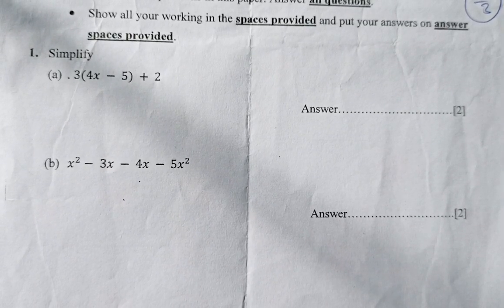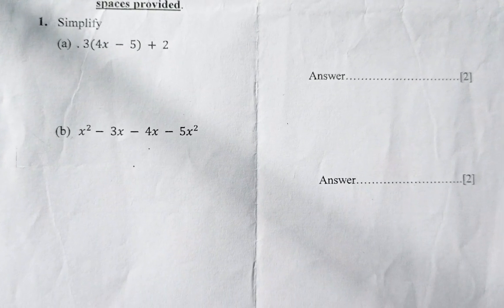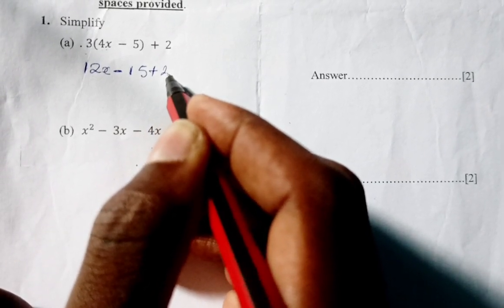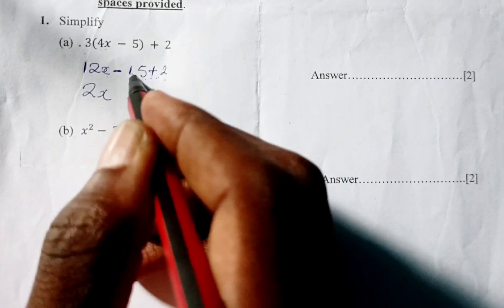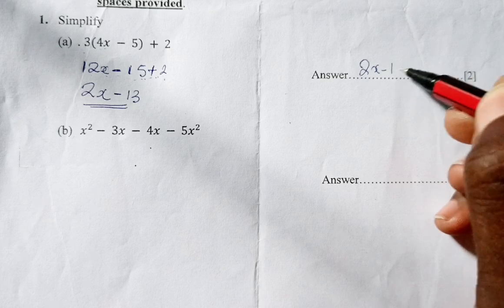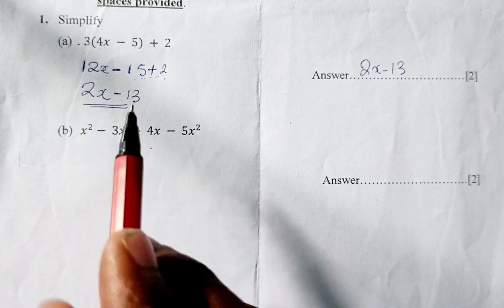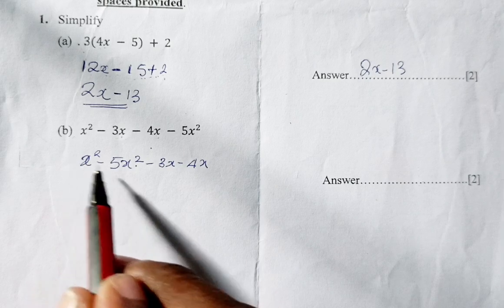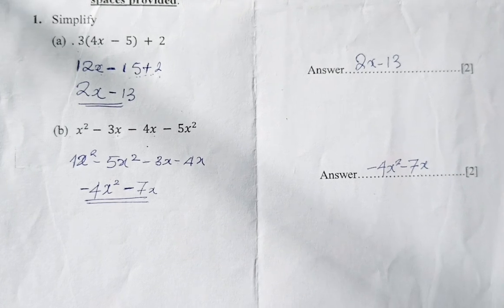Simplification: Basic Algebra | Mathematics